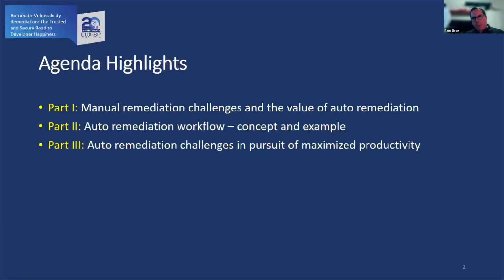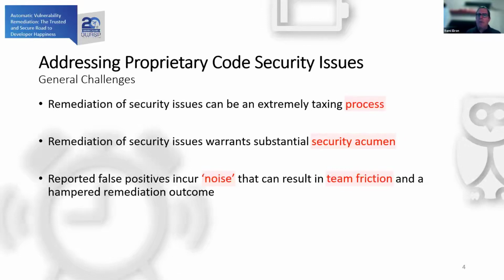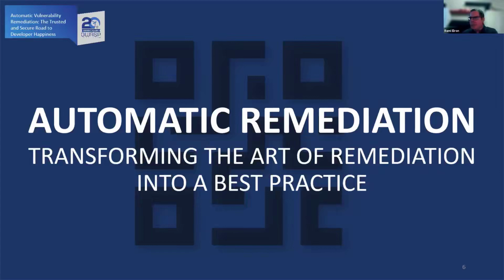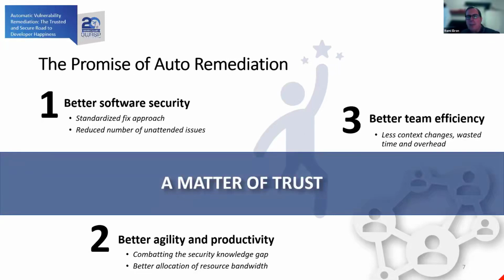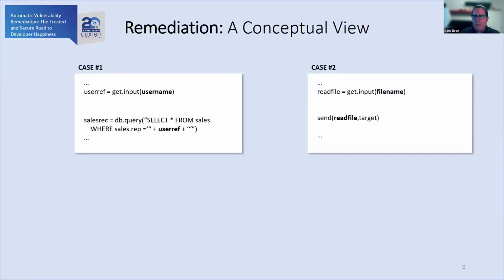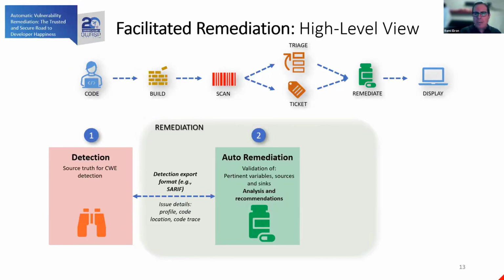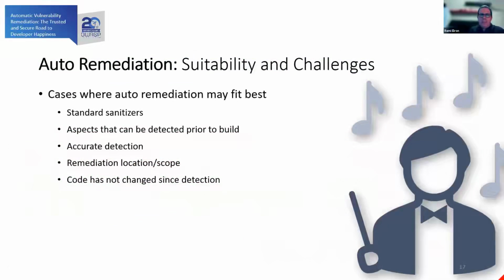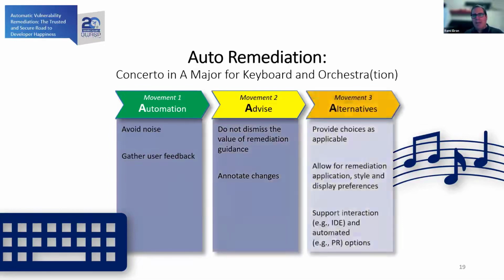Topics of Interest Automatic Vulnerability Remediation The Trusted and Secure Road R Elron